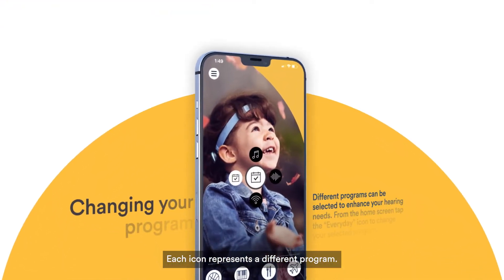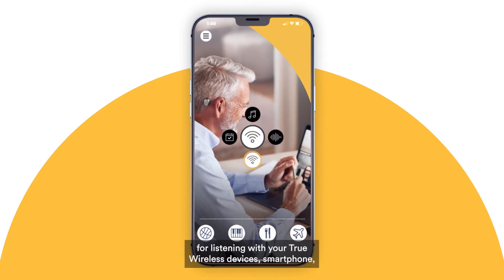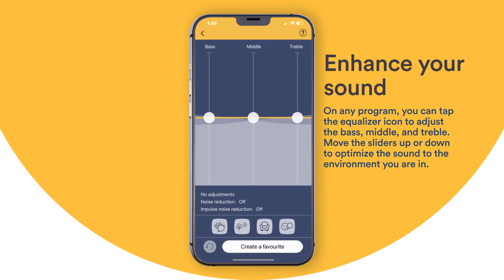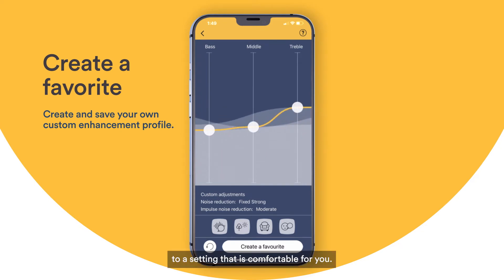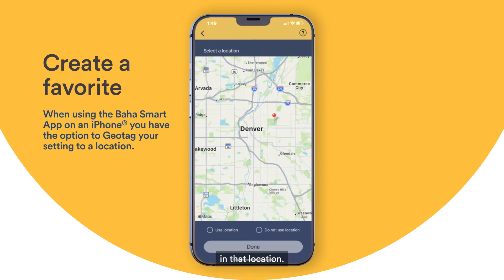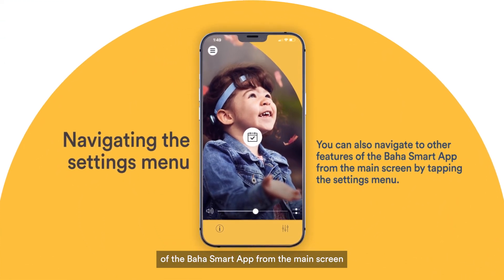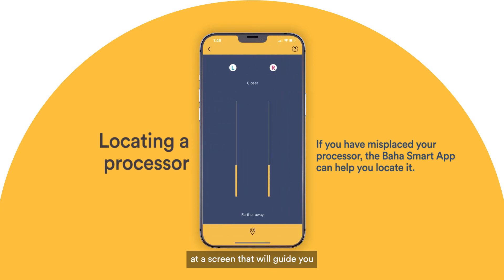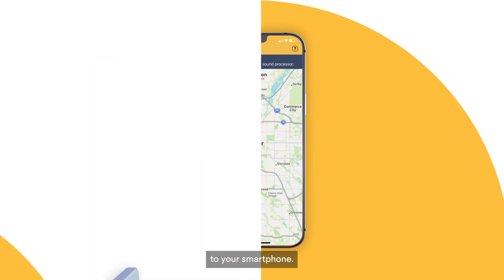Learn How To Use The Cochlear™ Baha® 6 Max Sound Processor With The Baha® Smart App - Part 1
The Cochlear™ Baha® Smart App* allows you to control and monitor your Baha 6 Max Sound Processor from your compatible smartphone. Explore step-by-step instructions for how to utilize the latest hearing technology with the latest smart phone capabilities.

*The Cochlear Baha® 6 Max Sound Processor is compatible with Apple and Android devices. The Cochlear Baha Smart App is available on App Store and Google Play.